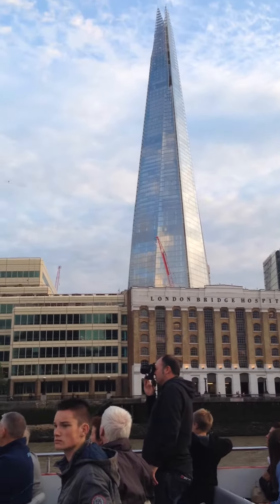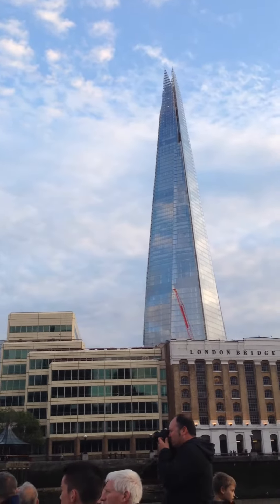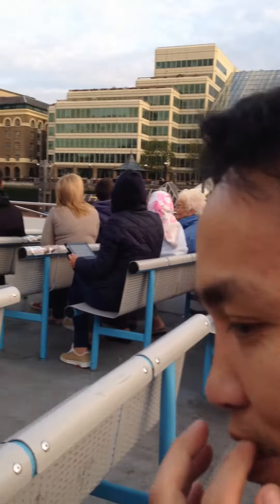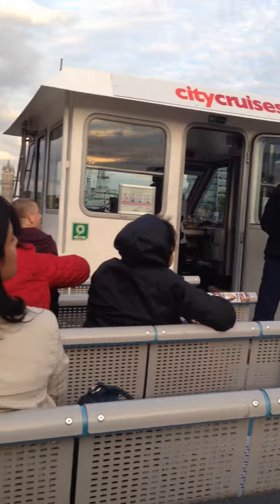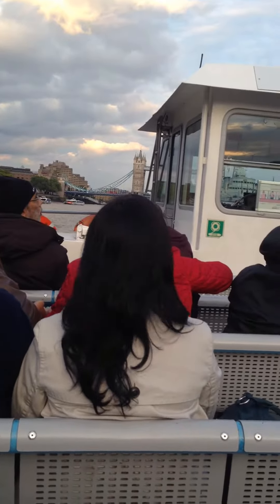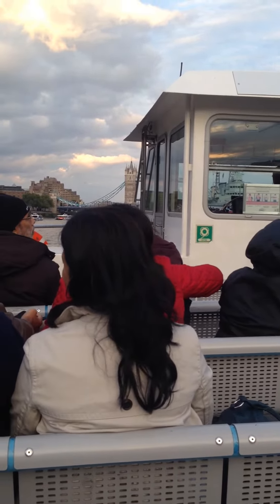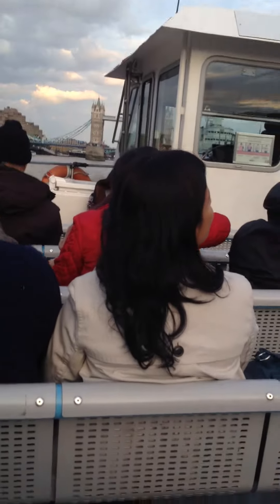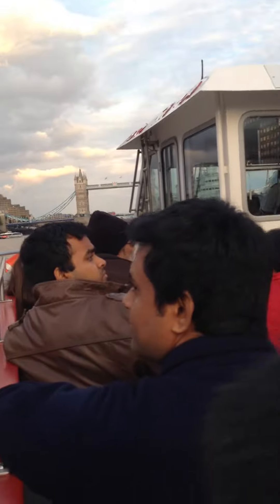Di choi lon don